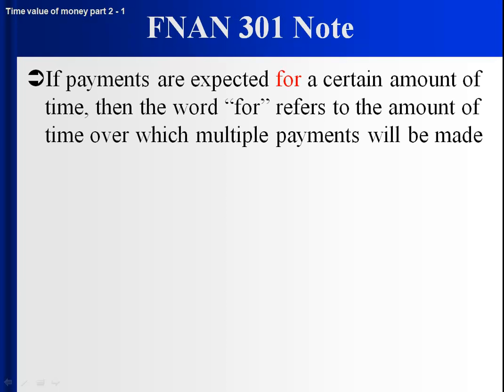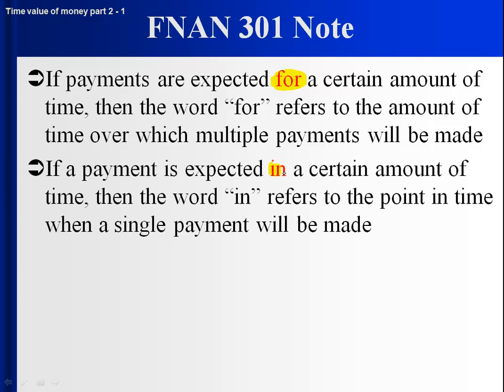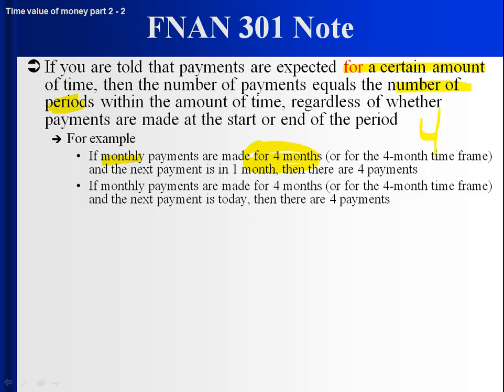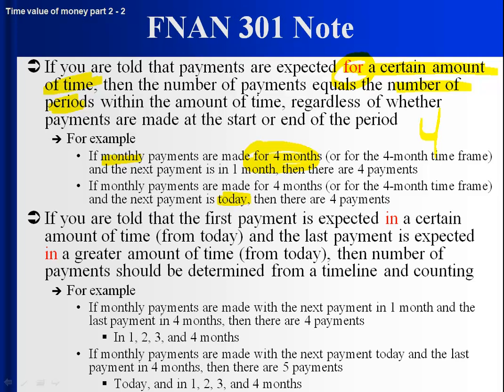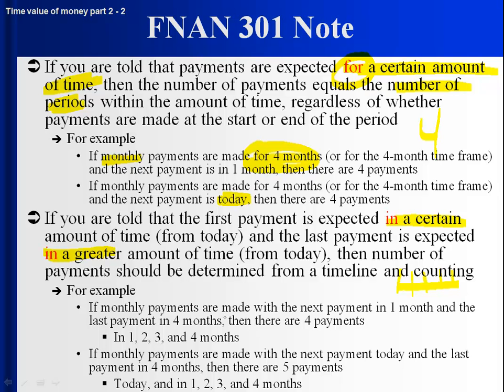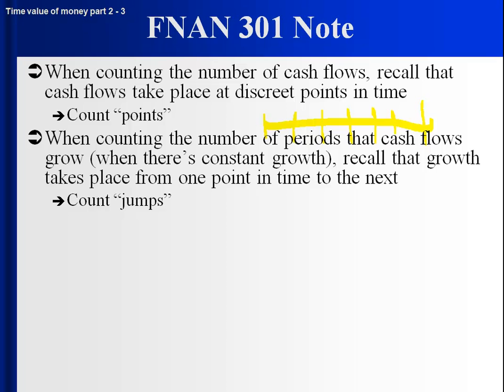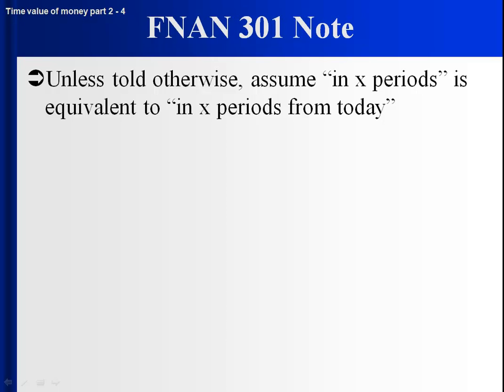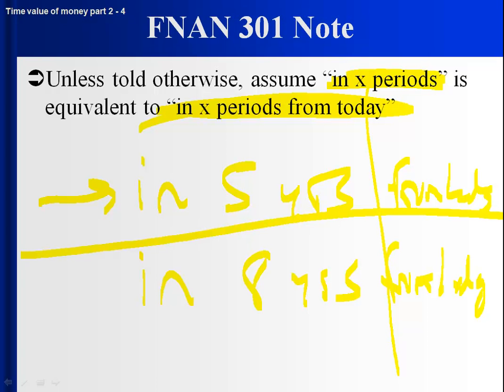03 009 01 pv annuities, part 3